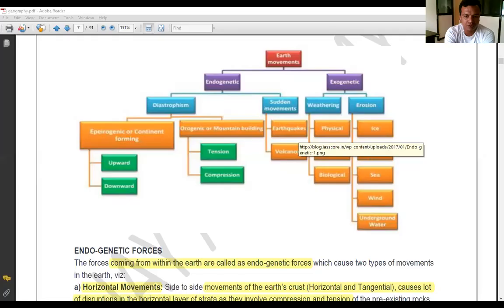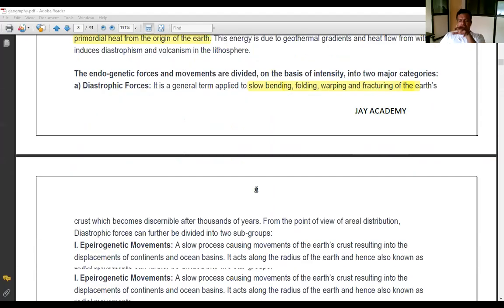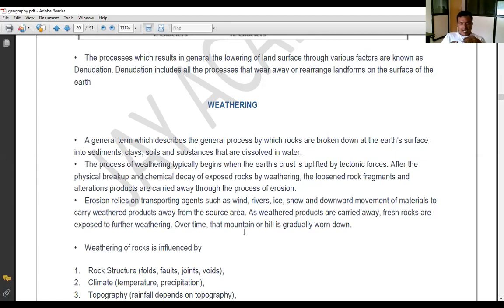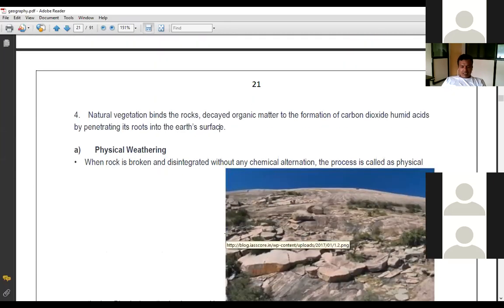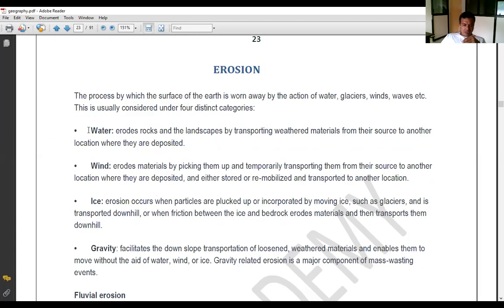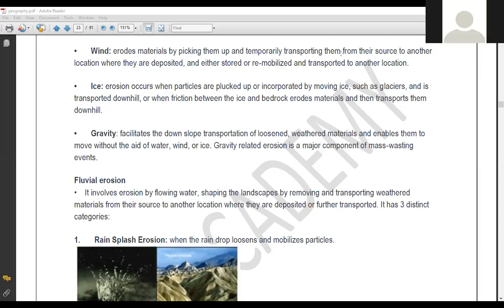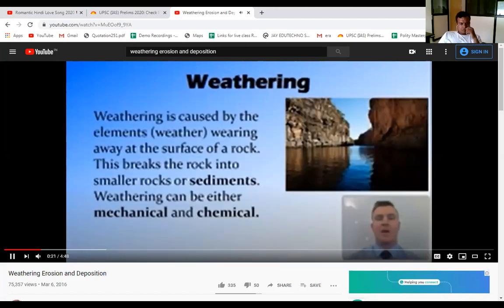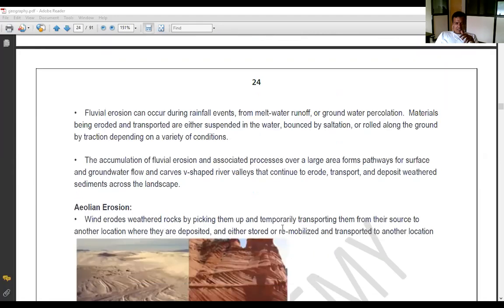Geography - External Movements